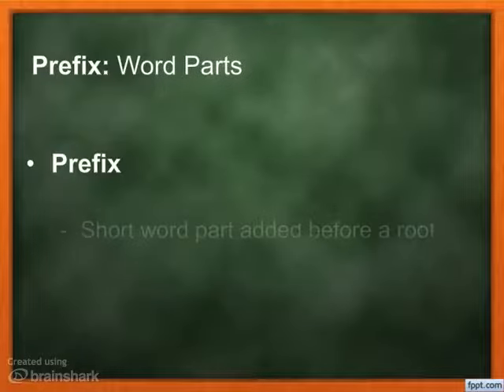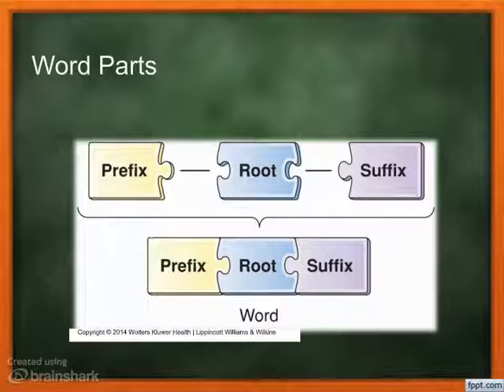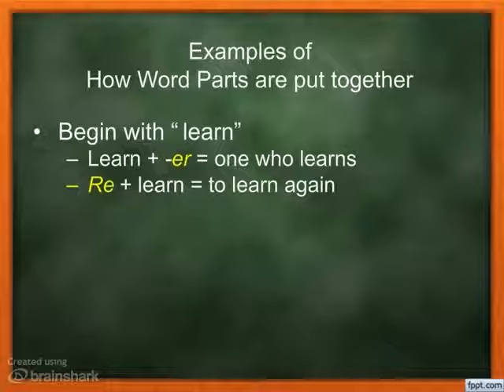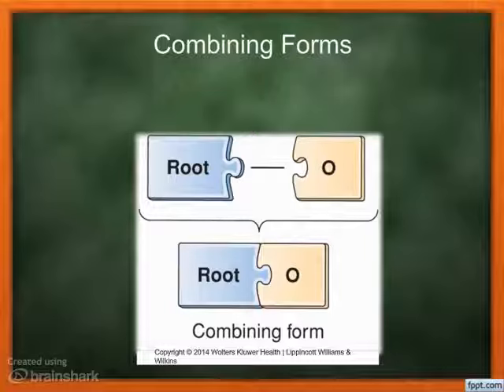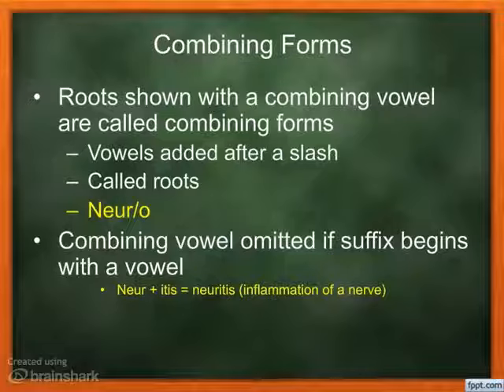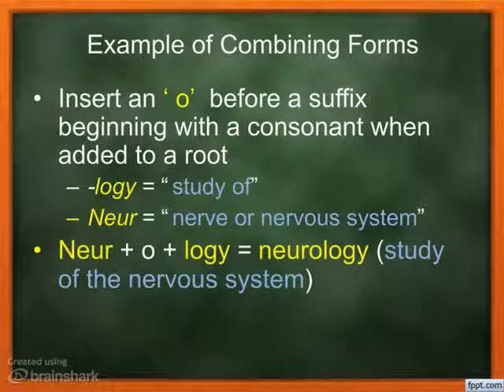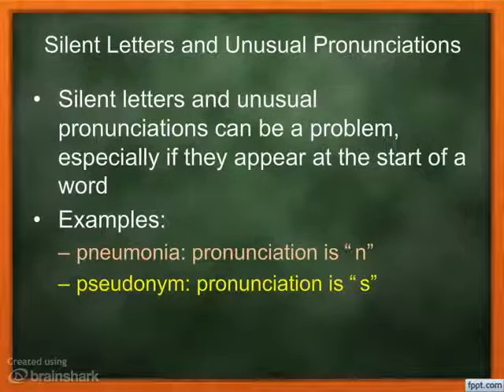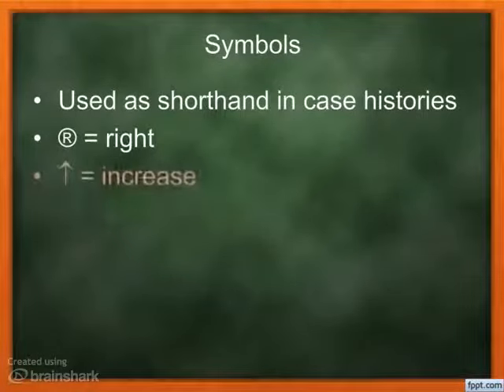HLT 101: Concepts of Medical Terminology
Introduction to medical terminology.